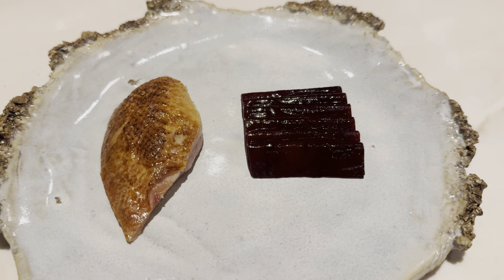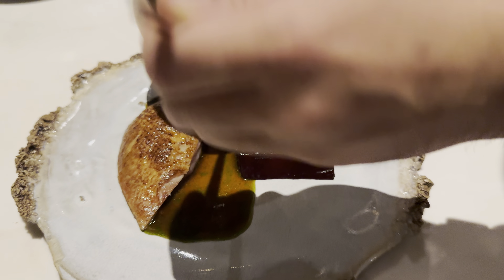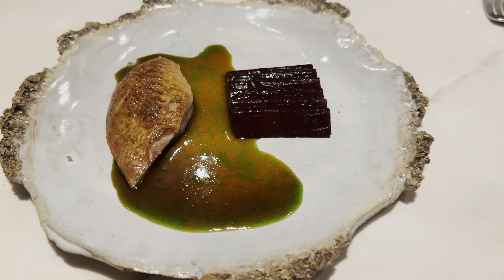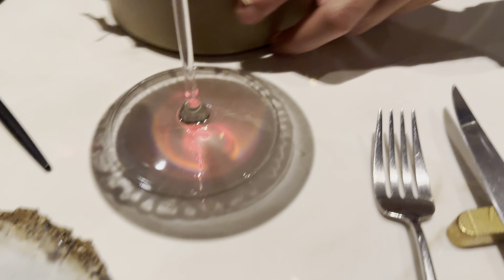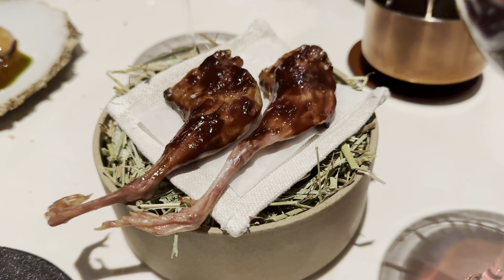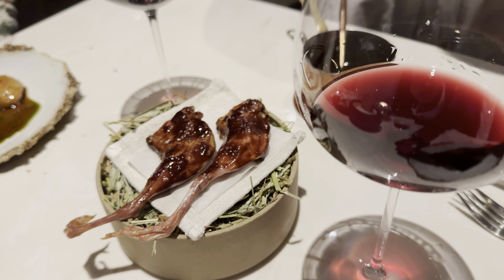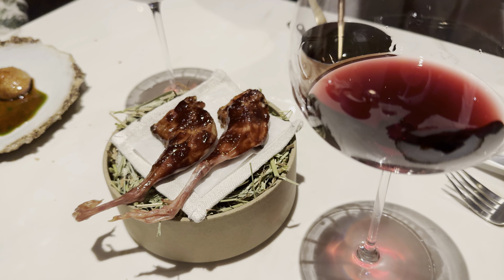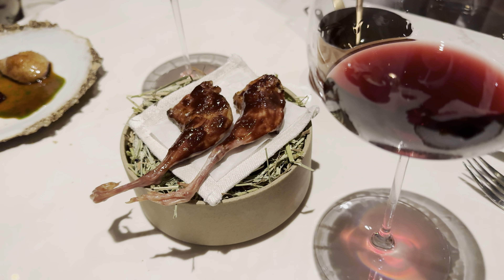Quail from Wolfe Ranch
Quail from Wolfe Ranch cooked above smoking applewood with the leg, fat, lovage and beetroot by Sons and Daughters in San Francisco Michelin 1 Star

Raised by Brent Wolfe in Vacaville, these birds are prized by Michelin Starred Chefs around the US. Brent's free range quail are selectively bred and fed a high-protein grain diet with no hormones or antibiotics. Allowing seven weeks for the quail to mature leads to a flavorful bird that are larger than average.

Wolfe Ranch is the living legacy of a single man. Brent Wolfe has dedicated his life to raising, loving, and perfecting our succulent state bird.

Michelin dining as a whole, and California cuisine specifically, would be a totally different landscape without the life and work of Brent Wolfe. His quail has been a menu fixture at the Bay’s creme de la creme restaurants under chefs like Alice Waters and Thomas Keller since the 80s. Wolfe Ranch is famously respected as some of the best quail in America.

Brent has mastered every aspect of his life's work. He controls all aspects of his vertically integrated operation from raising the eggs and running the hatchery, to growing the quail, to processing the birds at his CDFA licensed plant in Sonoma.